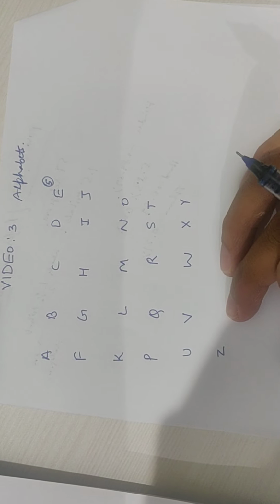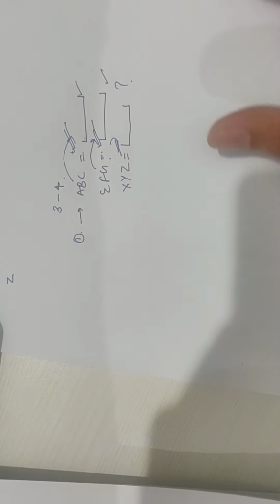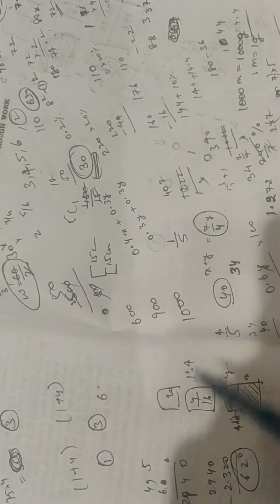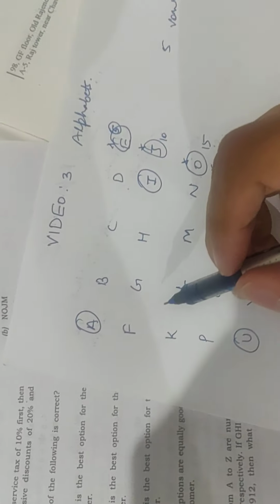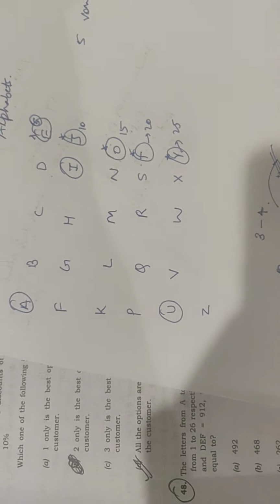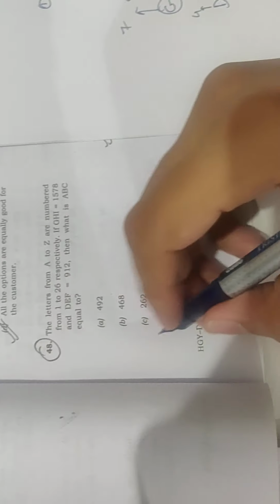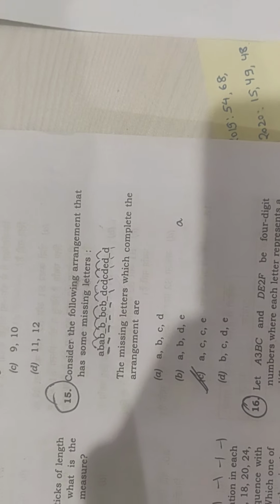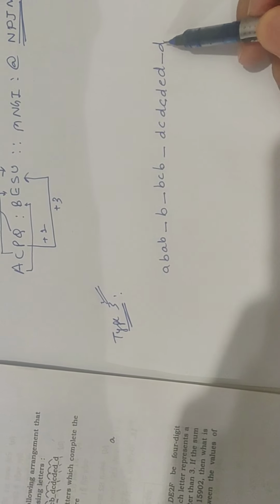VIDEO 3 - Part 1 : Alphabets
This is part 1 of the video, due to some glitch my videos are recorded in 2 parts.

The PYQs for this topic are (SET A)

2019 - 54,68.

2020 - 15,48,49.